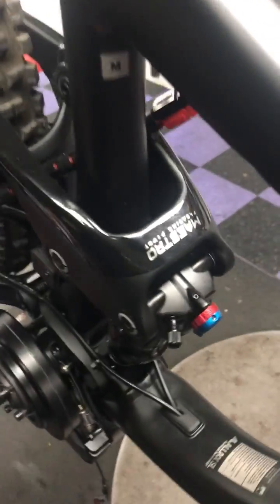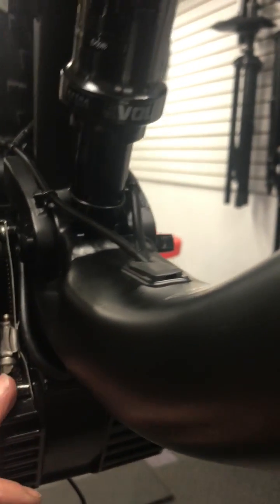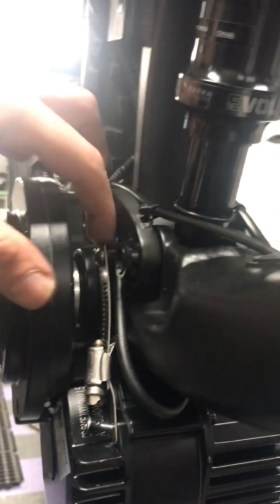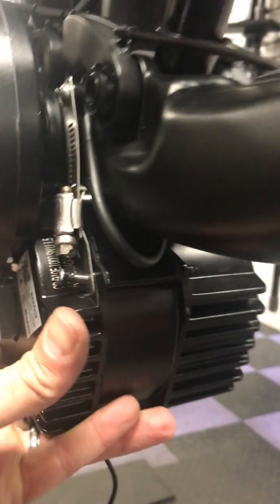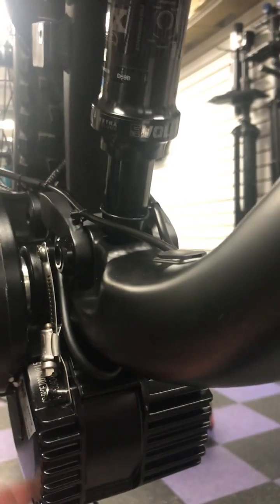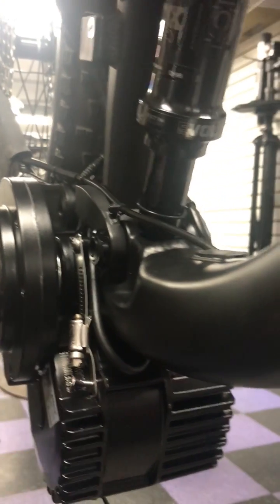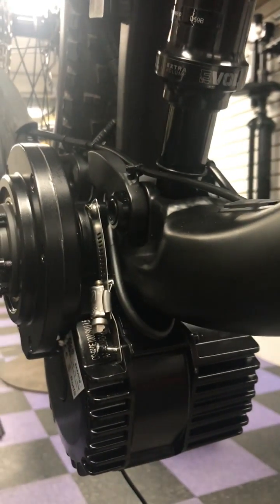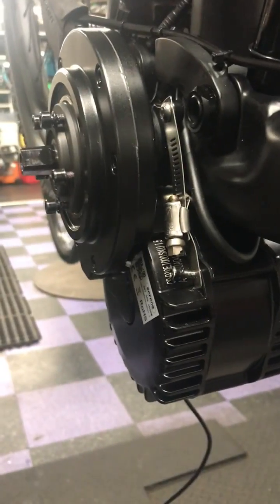Trance e bike conversion bafang part 5 motor brace design to hold the motor up.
Here I made a motor brace to make sure the motor doesn't drop.  I basically used a hose clamp and connected it from the top of the chain guide bolt hole to the bafang motor and drilled 2 holes in each end of the stainless steel then you can connect it and tighten it so that the motor cannot drop.  I also painted it black so it disappears into the night.